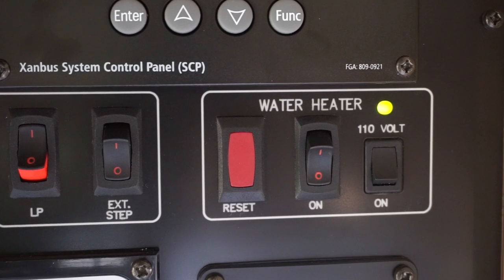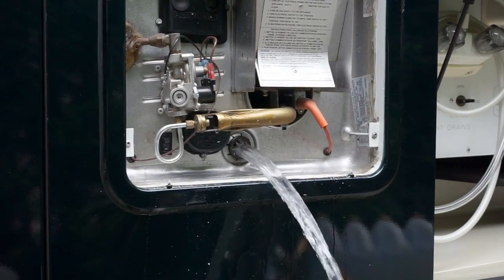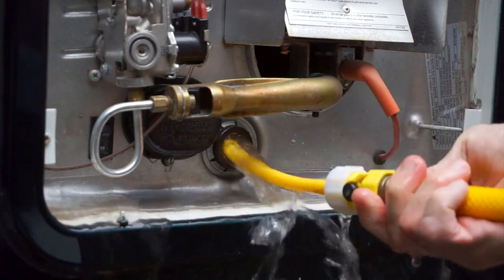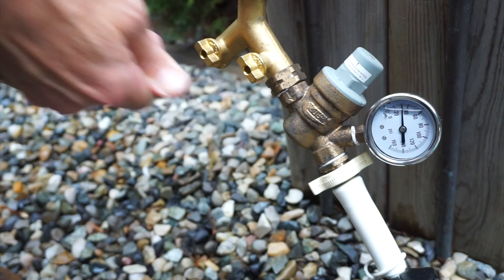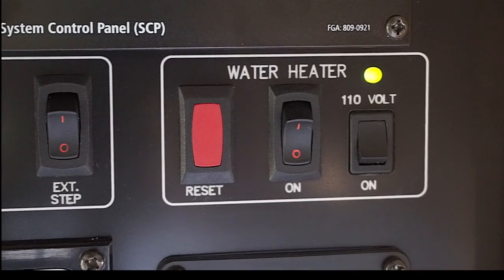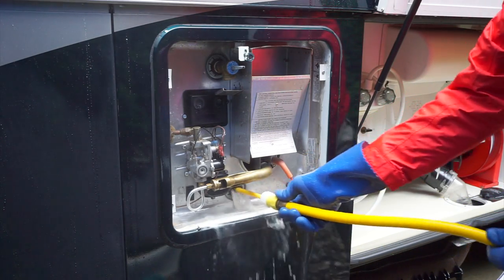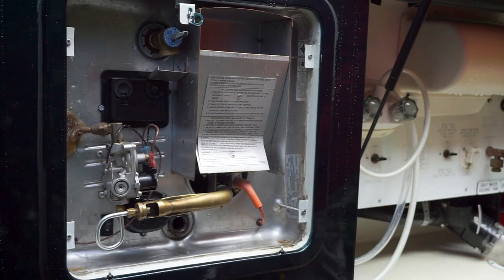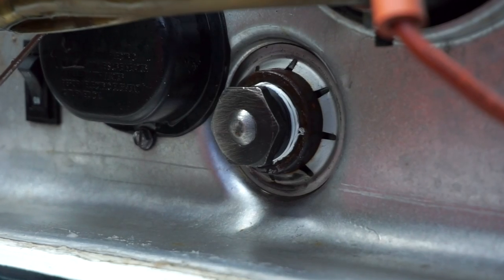Does Your RV Have A Water Heater? WATCH THIS!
We’ve all been taught that a flush wand is all we need to clean our RV’s water heater. Water runs clear = clean. NOT! We use a video borescope to take you inside our heater to show the real story.

We’ve made 3 previous videos about flushing & cleaning RV water heaters. One for Suburban, one for Atwood, and one as an update to the first one, after we discovered that the aftermarket anode we were trying out wasn’t working. This new video replaces all three.

FOR BOTH BRANDS (SUBURBAN & ATWOOD)
Tank Rinsing Wand
Plumber’s Pipe Tape
Heavy-Duty Rubber Gloves
15′ Garden Hose
Brass Y Valve
Adjustable Pressure Regulator
White Vinegar (1 gal)

FOR SUBURBAN WATER HEATERS:
Suburban Replacement Anode Rod
1 1⁄16″ Socket (for Suburban anode rod)
3⁄4″ PVC Drain Plug
1 1⁄8″ Socket (for 3⁄4” PVC Drain Plug)

FOR ATWOOD WATER HEATERS:
Atwood Brand 1/2″ Drain Plugs (set of 2)
15⁄16″ Socket
7⁄8″ Socket

USB Video Borescope
(the cord on this borescope is a little floppy. We taped it to the end of a wire hanger for more precise aiming, and it worked great!)

Many RVers are eager to learn more about using, maintaining and caring for their rigs. We hope our experience can help others go DIY, saving time & money, plus the satisfaction of a job well done.